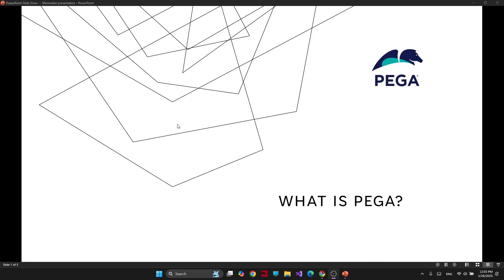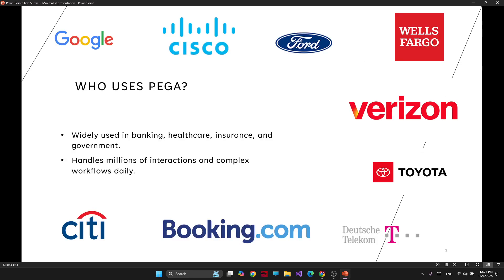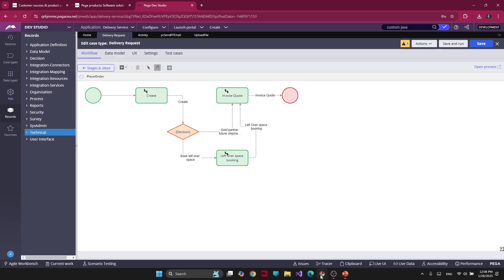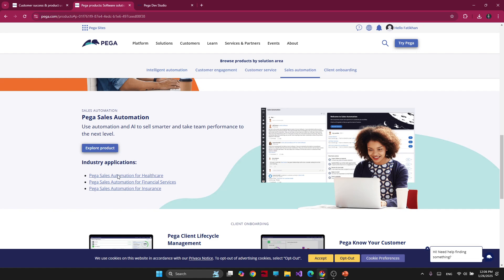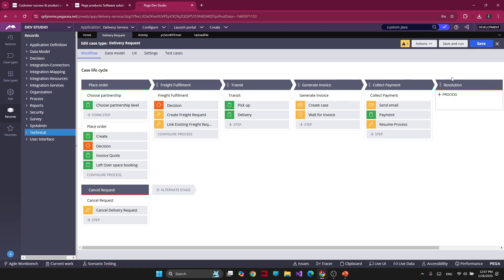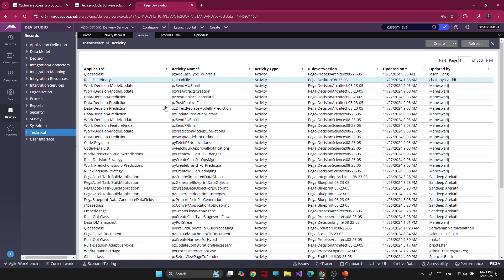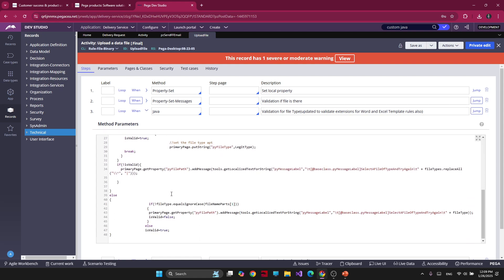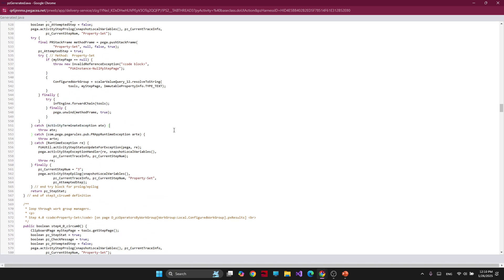What is Pega? | A Beginner's Guide to Pega and Low-Code Development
Curious about Pega? This beginner-friendly video breaks down:

- What Pega is and how it simplifies process automation.
- The benefits of the Pega platform, including its low-code development capabilities.
- Examples of how businesses use Pega to streamline operations and enhance customer experiences.
- Whether you're exploring new career opportunities or want to learn about innovative technology, this video is the perfect starting point.

0:00 Introduction
0:24 What is Pega/Pegasystems?
0:50 Who uses Pega?
1:24 Low-Code development in Pega?
5:24 Writing custom Java code in Pega